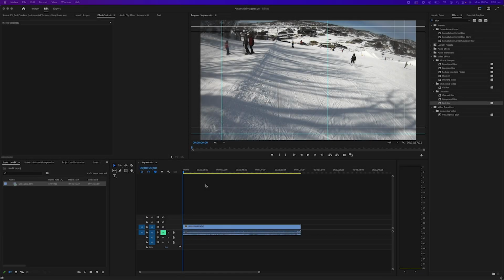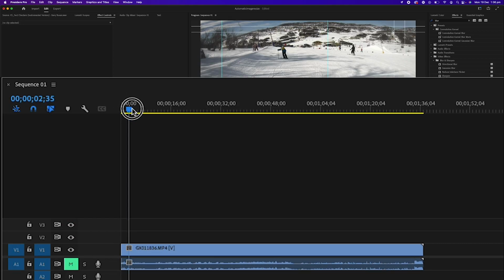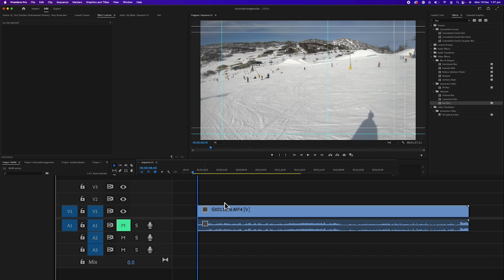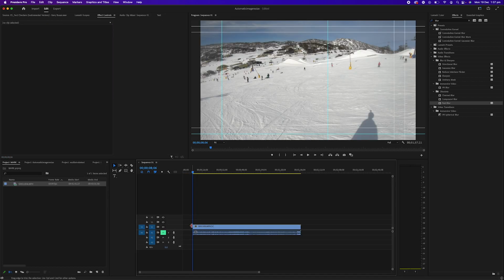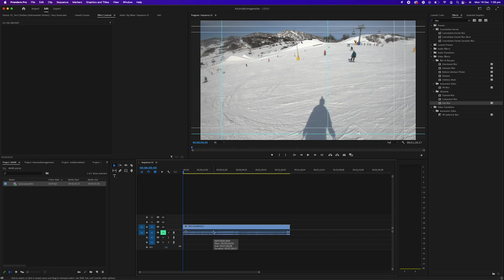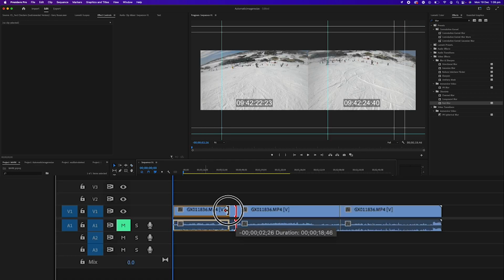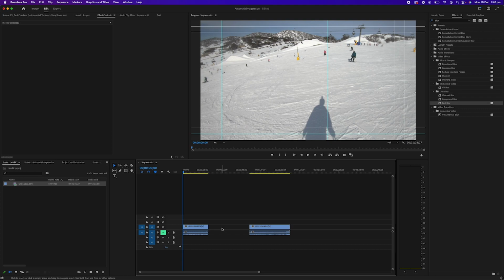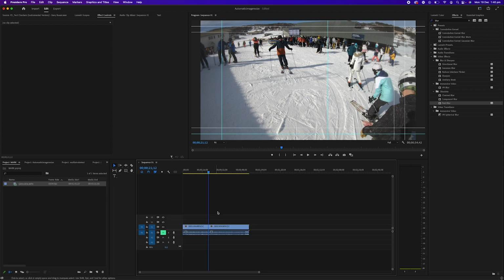How to Cut Video in Premiere Pro | Beginners Tutorial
Learn how to easily Cut and Trim videos in Adobe Premiere Pro 2022! A simple and easy to follow tutorial for beginners! Perfect for if its your first time using Premiere!

Mark